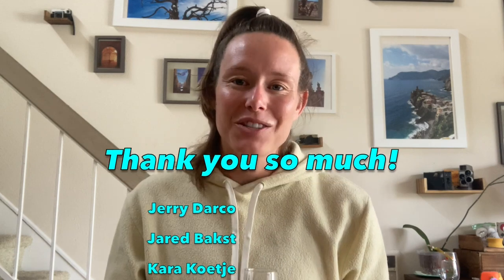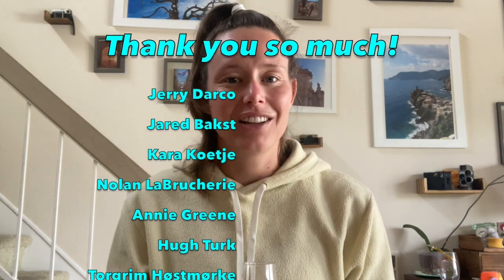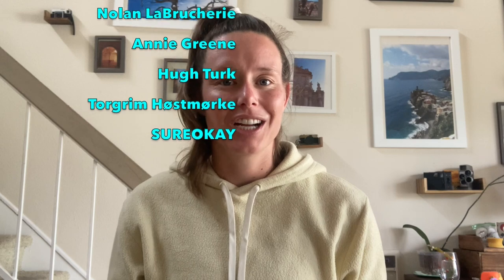All About SPRINGBANK! Plus side-by-side tasting!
For this video, I planned to introduce Springbank Distillery, talk about each expression I was tasting, and then taste them. That was it. However, I can't help but ramble on about Springbank because I'm a huge fan (clearly). A lot of people out there are also huge fans, and the demand for bottles of whisky that come out of the distillery has only been increasing. This has made anything from the distillery hard to find (which makes it even more of a sought-after product) and has also caused prices to increase. So why is Springbank so delicious? Why is it so hard to find? And what's an appropriate price for a bottle? I address all these questions in this video! And I taste Springbank 15 alongside the limited edition 15 year Rum Cask.

Springbank 15 year old Campbeltown single malt scotch whisky:
- 100% moderately peated malted barley
- 2.5 times pot distilled in direct fire copper pot stills
- Aged at least 15 years in ex-sherry casks (oloroso)
- Non-chill filtered & no color added

Springbank 15 year Rum Cask Matured Campbeltown Single Malt Scotch:
-51% ABV, $180
-100% moderately peated malted barley
-2.5 times distilled in direct fire copper pot stills in 2003
-Aged 15 years in rum barrels
-Bottled in 2019, 9000 bottles